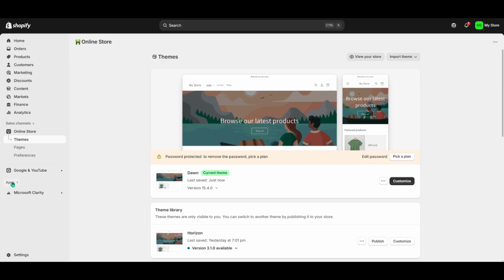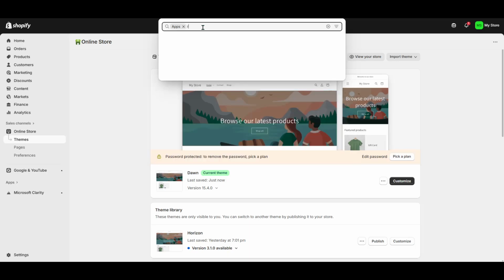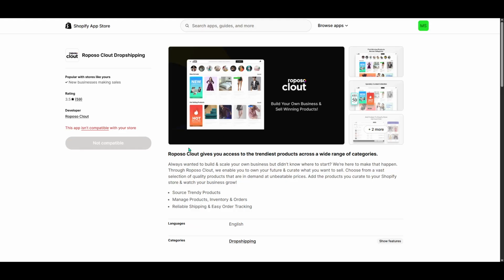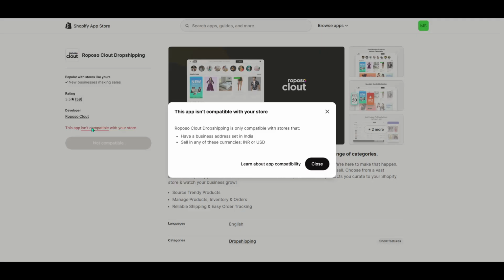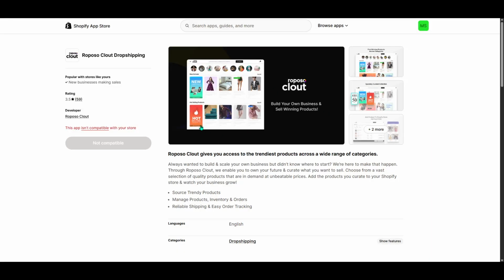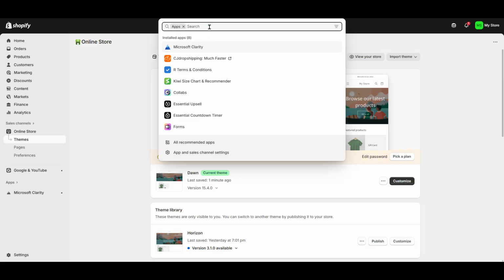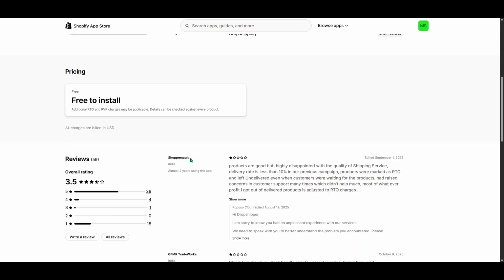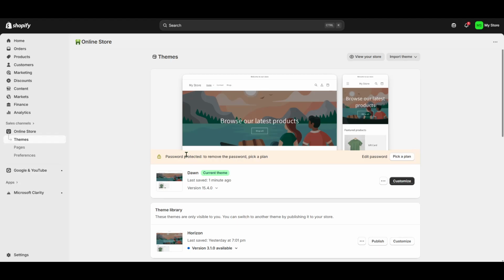How to Integrate Roposo Clout with Shopify (2025 Step-by-Step Tutorial for Beginners)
Use my link for 3 months at $1 Learn how to integrate Roposo Clout with your Shopify store step by step! In this 2025 tutorial, I’ll show you how to connect your Roposo Clout account, sync products, and start selling easily through this dropshipping platform. Perfect for beginners who want to expand product offerings and automate their eCommerce workflow.